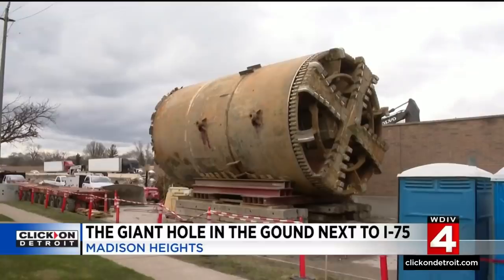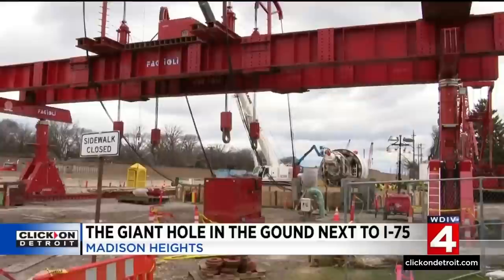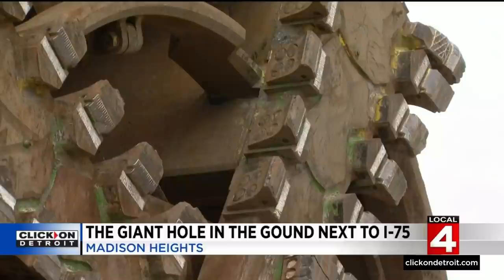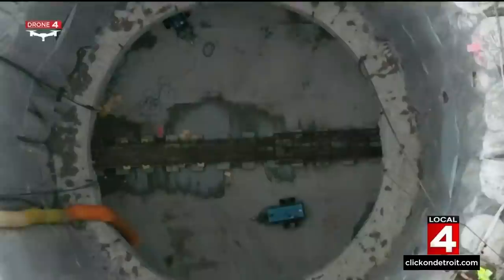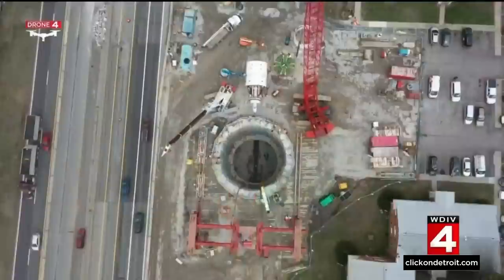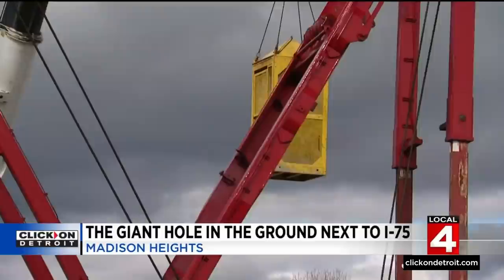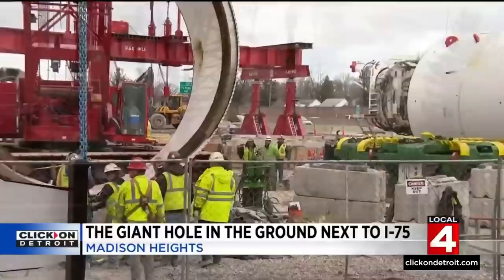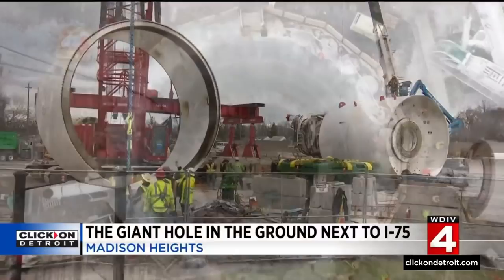What's the giant hole in the ground next to I-75 in Madison Heights?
A massive tunnel is being created in Madison Heights to help prevent flooding along freeways in the Metro Detroit area.